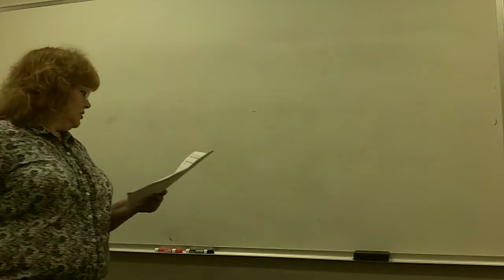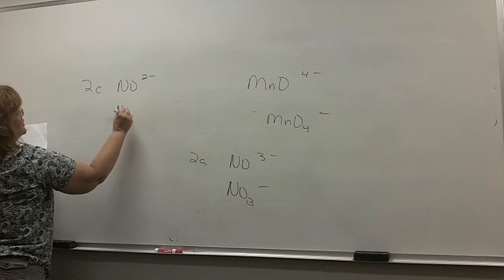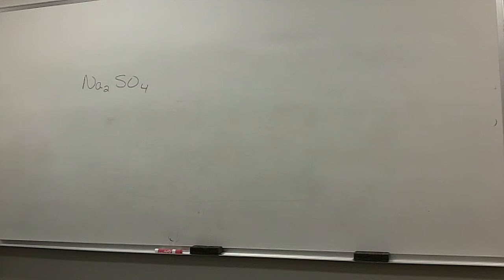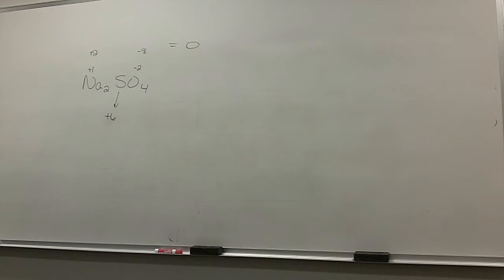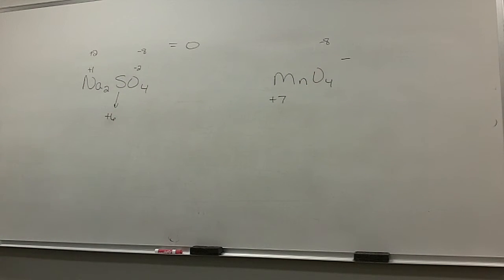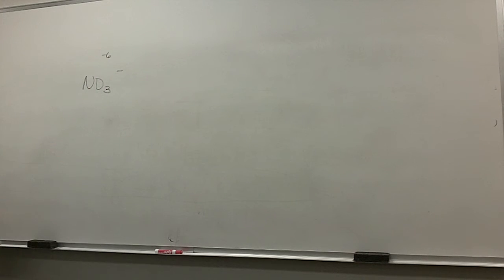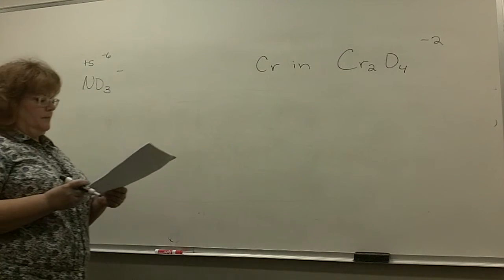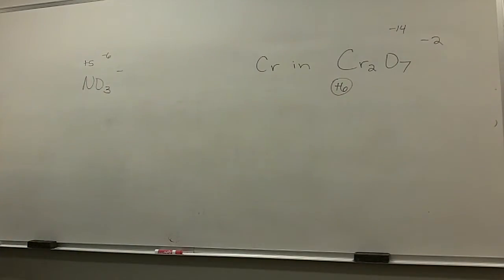08 CHEM 2 oxidation/reduction wrksht prt 1.MOV